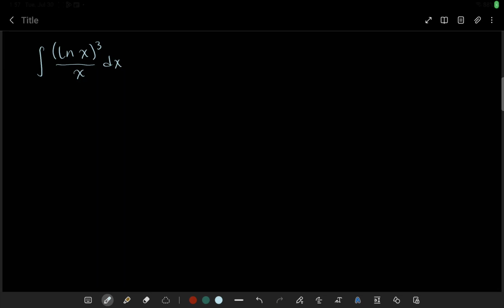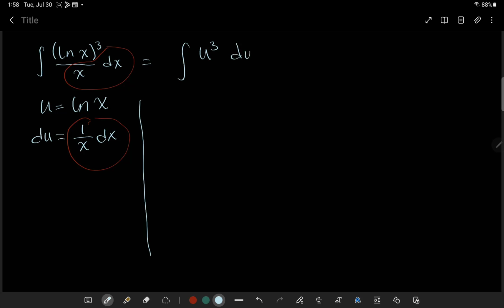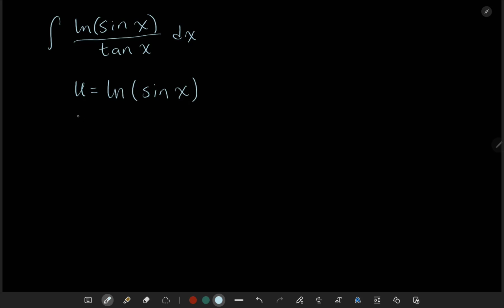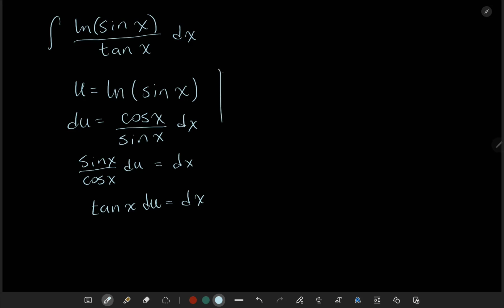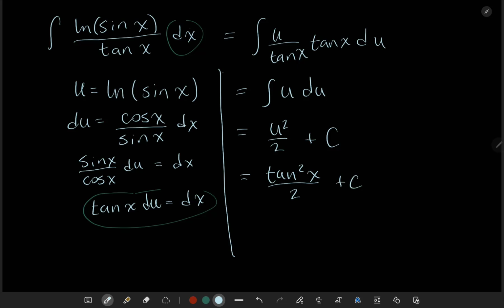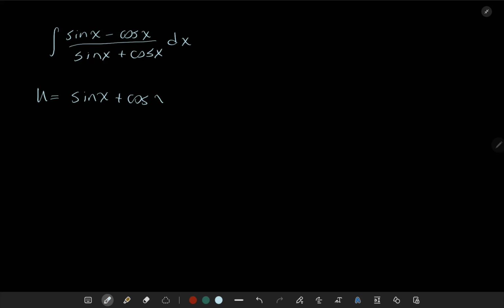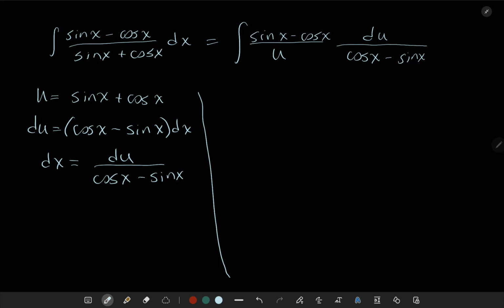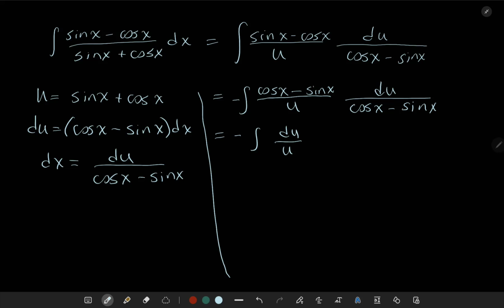u substitutions Involving Logarithms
In this video we solve integration problems that involve or result in logarithms.